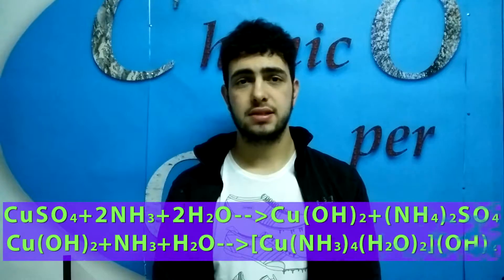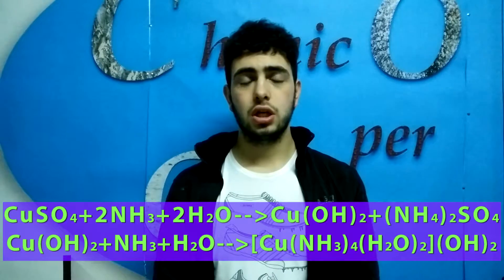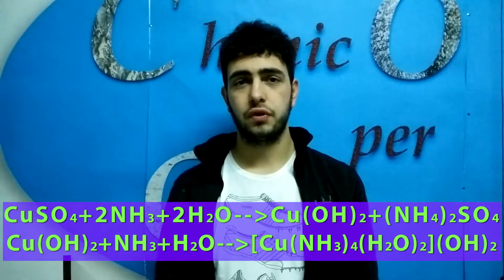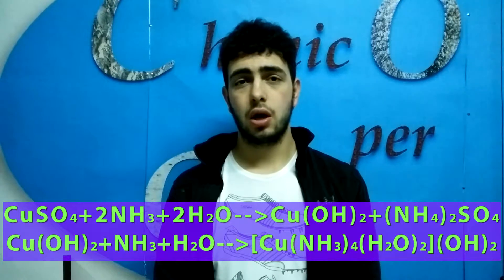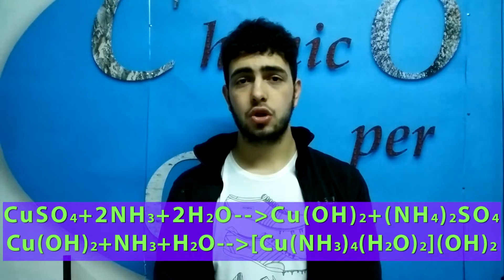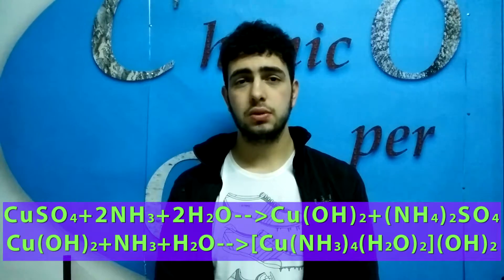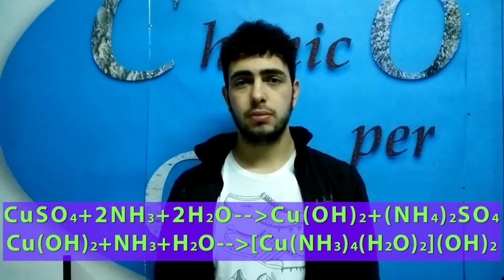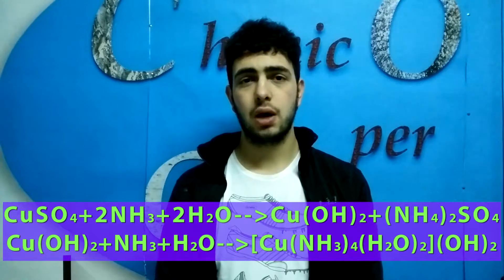Synthesis of Copper Hydroxide (Cu(OH)2)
Helle everyone and welcome back to chemIst by deStinY! In today's video we're doing a very interesting synthesis, which pretty much anyone can do.

We're going to produce some Copper Hydroxide and for that you'll only need the very common Copper Sulfate, Ammonia and Sodium Hydroxide.